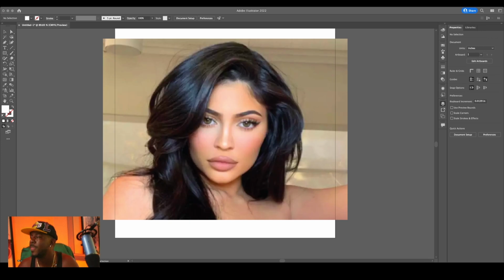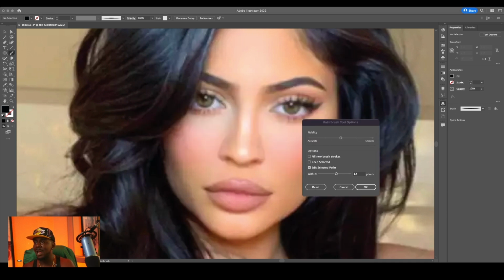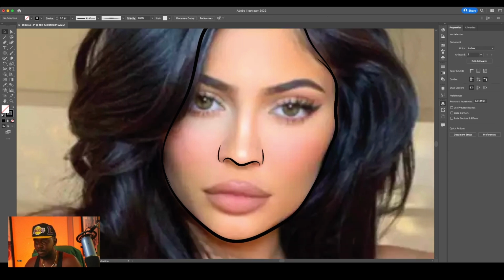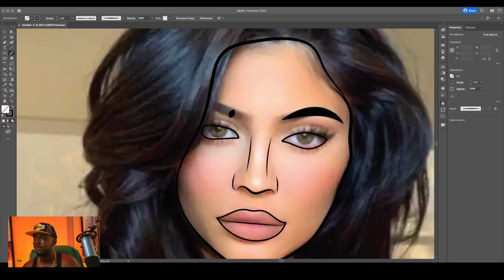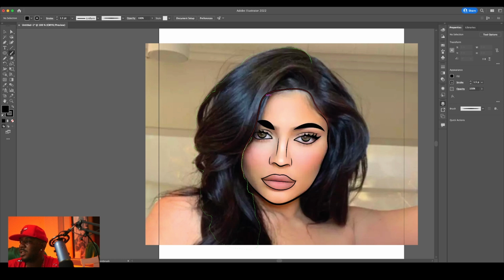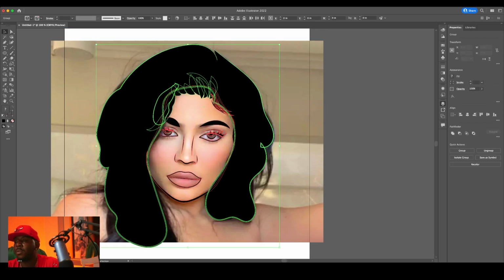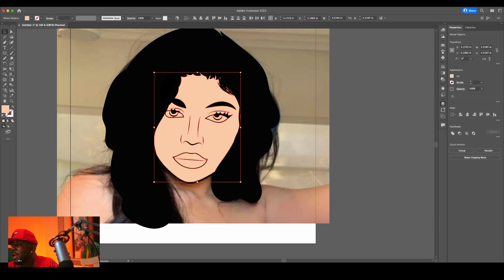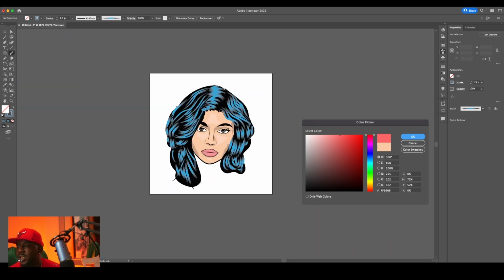Make Money & Draw Face Cartoons EASY Step By Step Illustrator Tutorial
Waddup Rico Gang! Today we talk about how to make money as a graphic designer, and showing you how to draw cartoon portaits and make money as an artist, This serves as a tutorial for drawing cartoon faces for beginners! Watch til the end to learn!